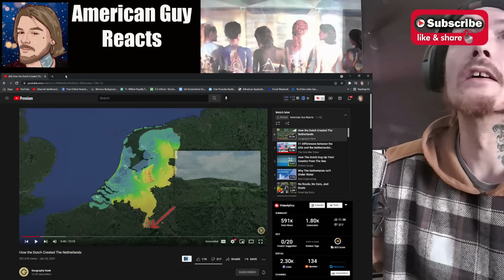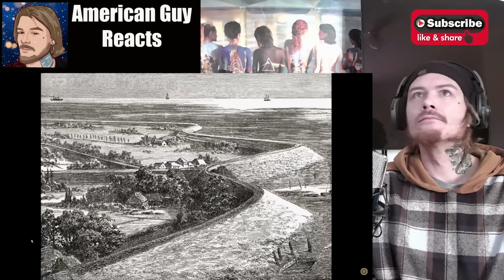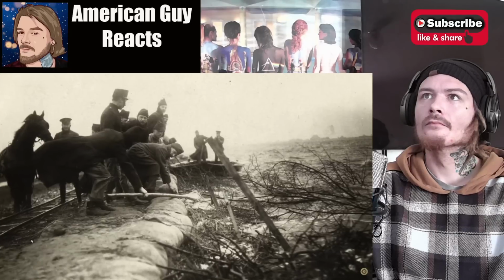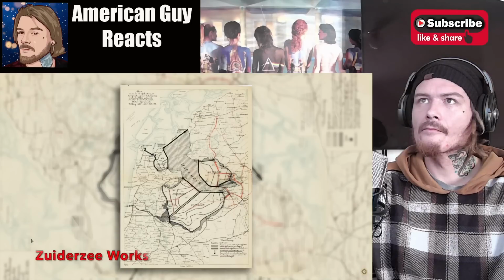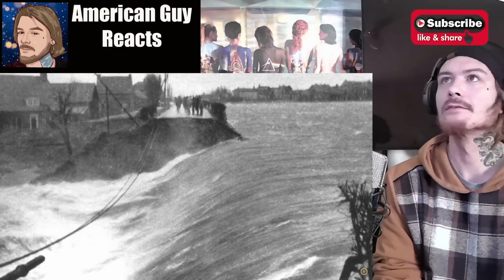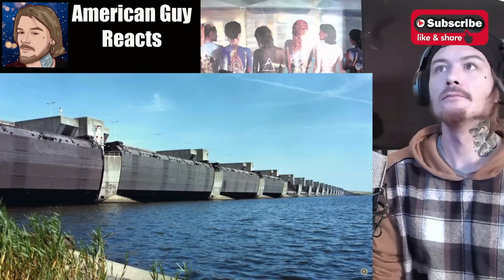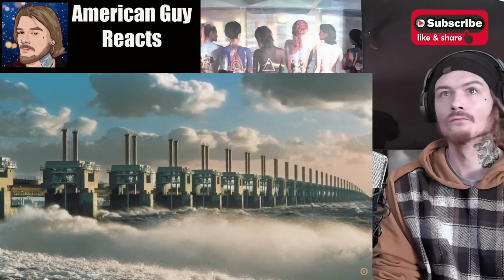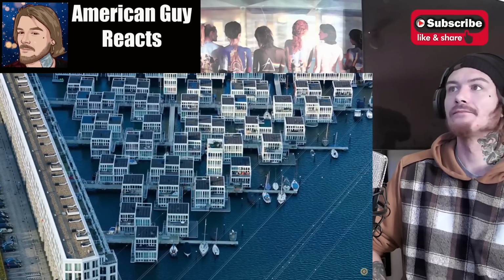American Reacts To How the Dutch Created The Netherlands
My Gear:
PDP Legendary Collection Sound of Justice True Wireless Headset
Link to the Neewer NW-7000 USB Microphone I use  :

Holland is a geographical region and former province on the western coast of the Netherlands. The name Holland is also frequently used informally to refer to the whole of the country of the Netherlands. This usage is commonly accepted in other countries and is also commonly employed by the Dutch themselves. However, some in the Netherlands, particularly those from regions outside Holland, find it undesirable or misrepresentative to use the term for the whole country.

From the 10th to the 16th century, Holland proper was a unified political region within the Holy Roman Empire as a county ruled by the counts of Holland. By the 17th century, the province of Holland had risen to become a maritime and economic power, dominating the other provinces of the newly independent Dutch Republic.

The area of the former County of Holland roughly coincides with the two current Dutch provinces of North Holland and South Holland into which it was divided, and which together include the Netherlands' three largest cities: the capital city of Amsterdam; Rotterdam, home of Europe's largest port; and the seat of government of The Hague. Holland has a population of 6,583,534 as of November 2019, and a density of 1,203/km2 (3,120/sq mi).

The Netherlands (Dutch: Nederland [ˈneːdərlɑnt] (About this soundlisten)), informally Holland,[15][16] is a country located in Western Europe with territories in the Caribbean. It is the largest of four constituent countries of the Kingdom of the Netherlands, the other countries being Curaçao, Aruba and Sint Maarten in the Caribbean.[17][18][19] In Europe, the Netherlands consists of twelve provinces, bordering Germany to the east, Belgium to the south, and the North Sea to the northwest, with maritime borders in the North Sea with those countries and the United Kingdom.[20] In the Caribbean, it consists of three special municipalities: the islands of Bonaire, Sint Eustatius and Saba.[i] The country's official language is Dutch, with West Frisian as a secondary official language in the province of Friesland, and English and Papiamento as secondary official languages in the Caribbean Netherlands.[1] Dutch Low Saxon and Limburgish are recognised regional languages (spoken in the east and southeast respectively), while Dutch Sign Language, Sinte Romani, and Yiddish are recognised non-territorial languages.[1][2]

The four largest cities in the Netherlands are Amsterdam, Rotterdam, The Hague, and Utrecht.[22] Amsterdam is the country's most populous city and nominal capital,[23] while The Hague holds the seat of the States General, Cabinet and Supreme Court.[24] The Port of Rotterdam is the busiest seaport in Europe, and the busiest in any country outside East Asia and Southeast Asia, behind only China and Singapore.[25] Amsterdam Airport Schiphol is the busiest airport in the Netherlands, and the third busiest in Europe. The country is a founding member of the European Union, Eurozone, G10, NATO, OECD, and WTO, as well as a part of the Schengen Area and the trilateral Benelux Union. It hosts several intergovernmental organisations and international courts, many of which are centred in The Hague, which is consequently dubbed 'the world's legal capital'.[26]